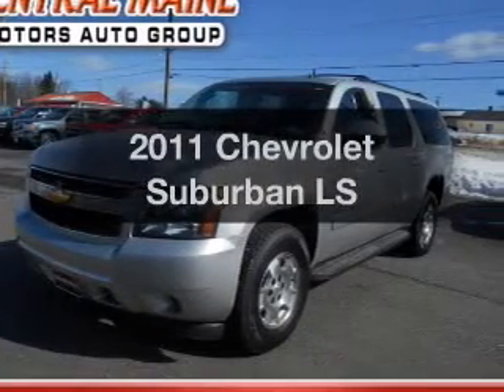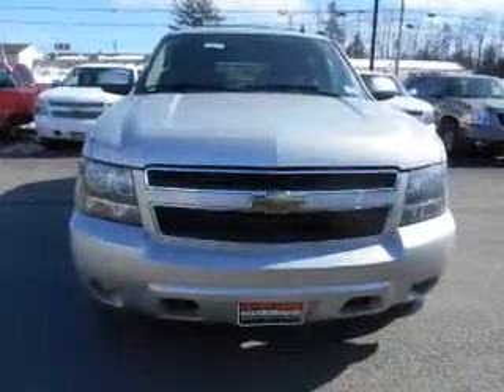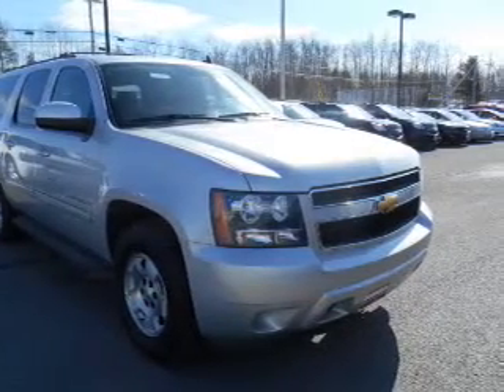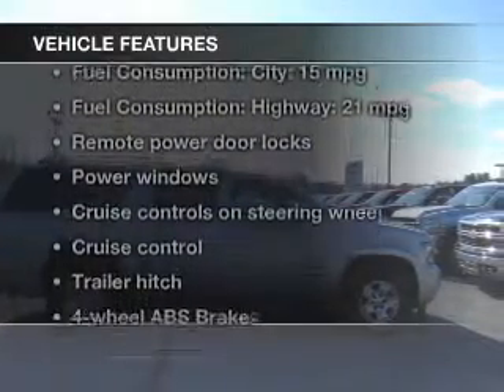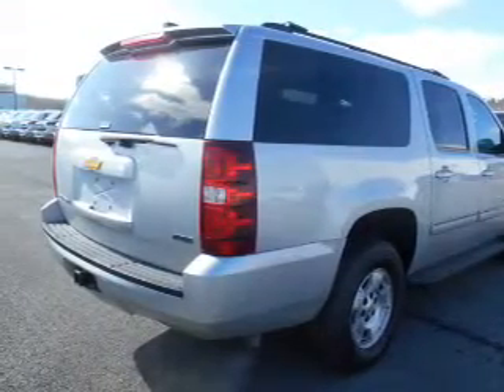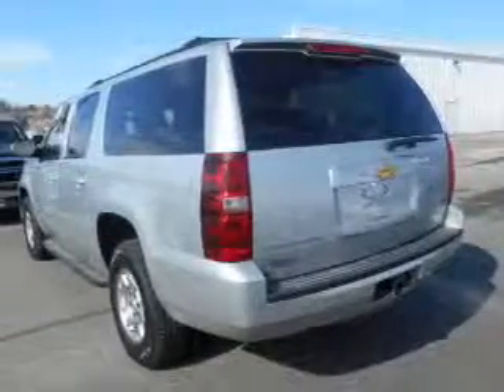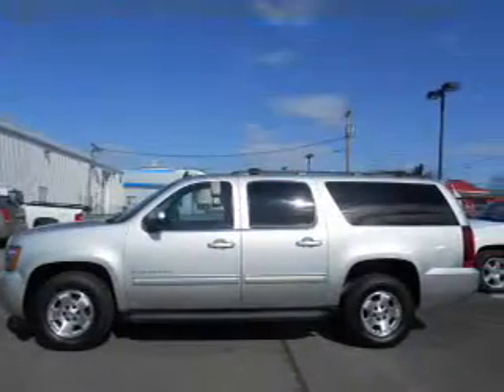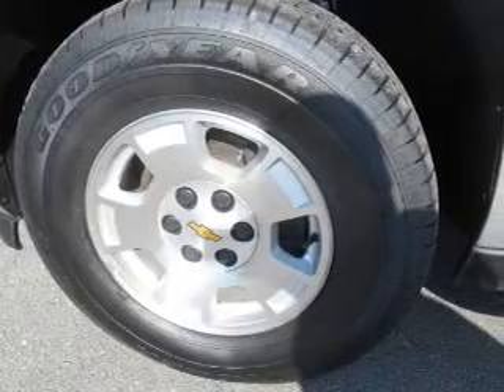2011 Chevrolet Suburban - WATERVILLE ME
Year: 2011
Make: Chevrolet
Model: Suburban
Trim: LS
Engine: 5.3 liter 8 cylinder 16 valve
Transmission: 6-Speed Automatic
Color: Sheer Silver Metallic
Mileage: 73419
Address:
420 KENNEDY MEMORIAL DR